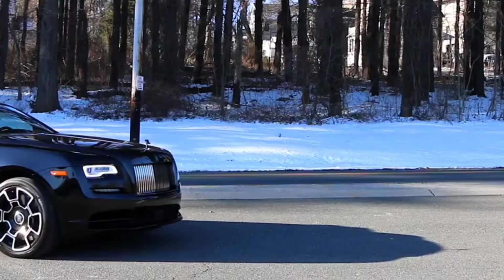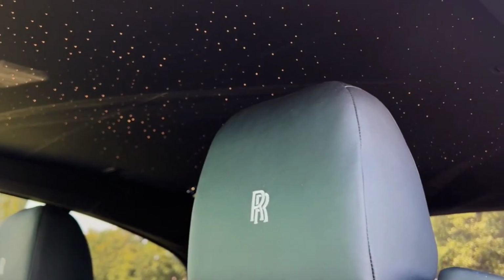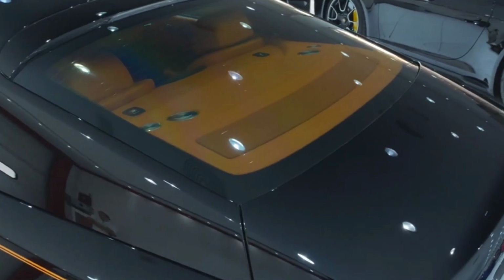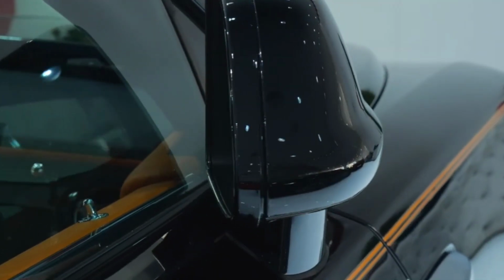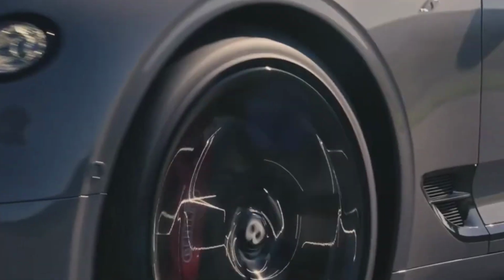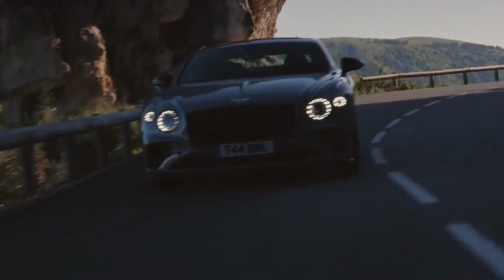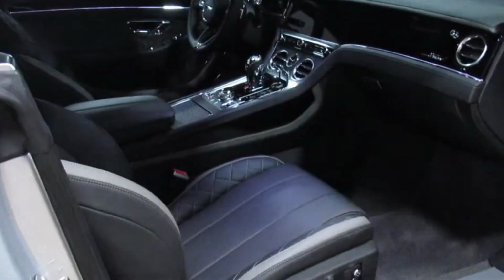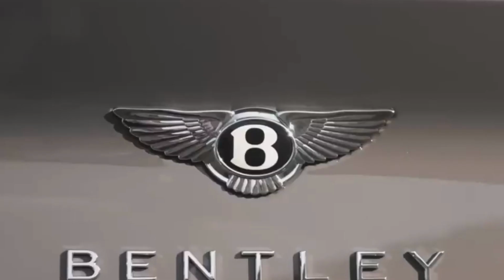New Rolls-Royce Wraith Incredible Road Presence VS 2023 Bentley Continental GT Gorgeous Exterior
Indeed, it may be the most sporting Rolls ever, but it’s still dripping in luxury. There are four finely proportioned seats, sumptuous materials across most surfaces and head- and leg-room aplenty, even in the rear. Don’t worry, the front seats electrically whirr forward to allow anyone climbing into the back some extra grace.

A 12.3-inch infotainment display dominates the center of the dashboard. It's part of a unique, three-sided rotating unit that also includes a panel with three small analog gauges for exterior air temperature, time, and compass heading, and a third side that shows nothing but matching instrument-panel trim. Apple CarPlay and Android Auto capability are standard, as is a digital gauge display that allows the driver to manage most of the Continental GT's functions using controls on the steering wheel. The Continental GT offers two optional audio systems: a Bang & Olufsen arrangement and a spectacular Naim system.